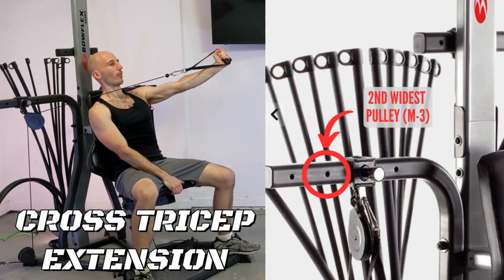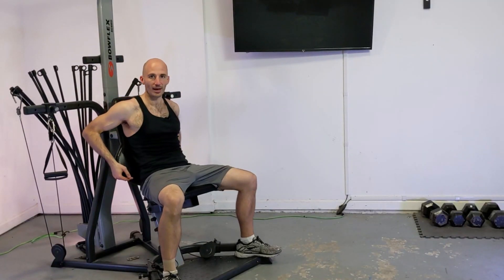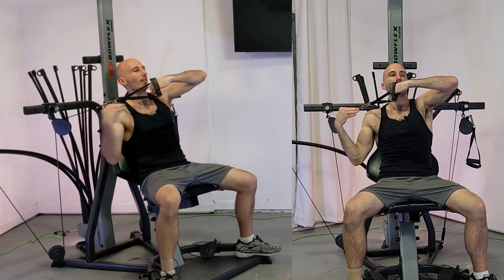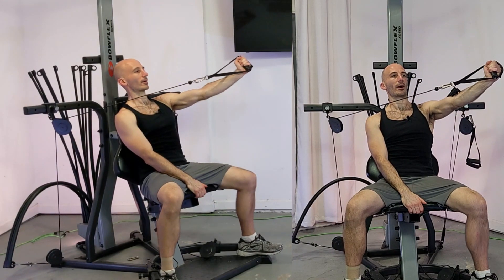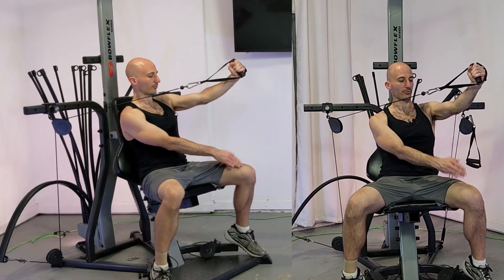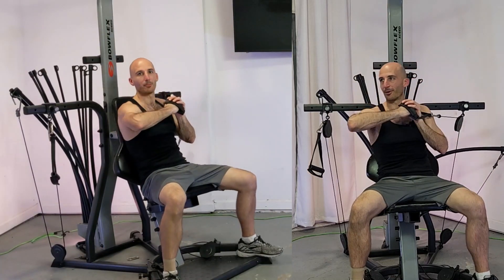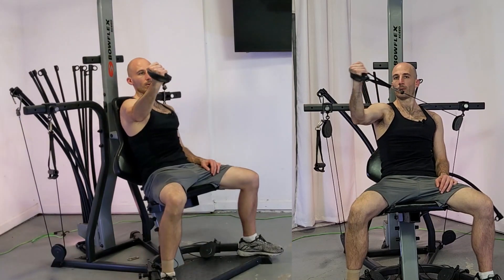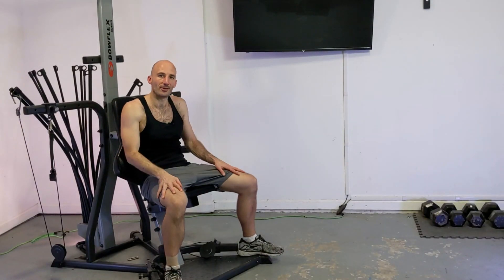Cross Tricep Extension on the Bowflex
How to do a Cross Tricep Extension on the Bowflex XCEED. It directly targets the Triceps muscle, located here in the back of the upper arm.